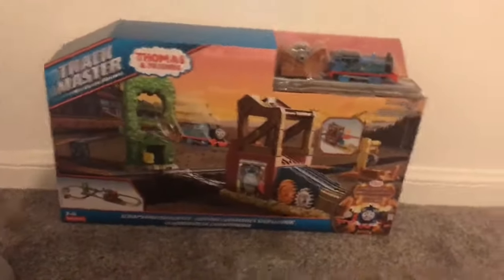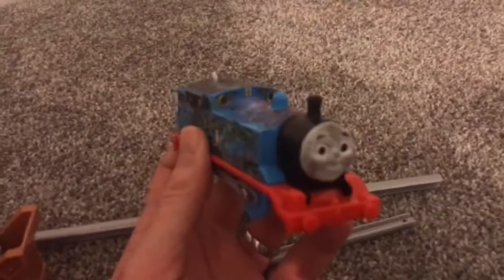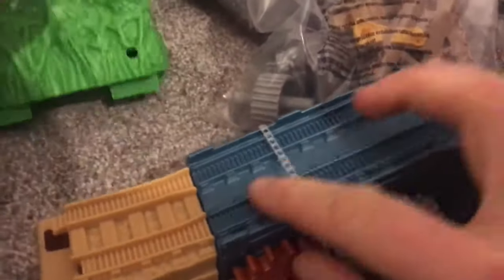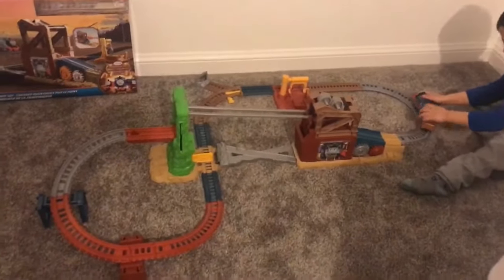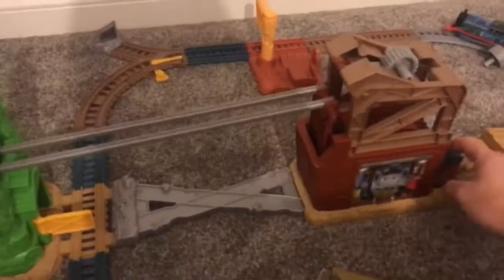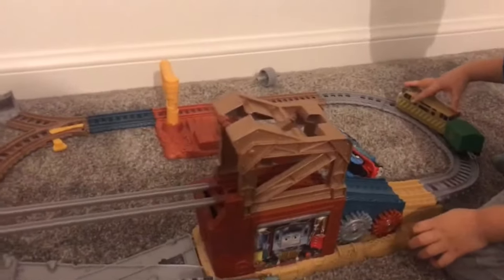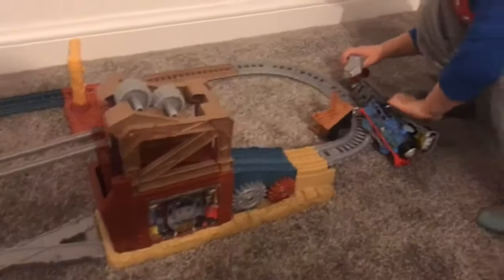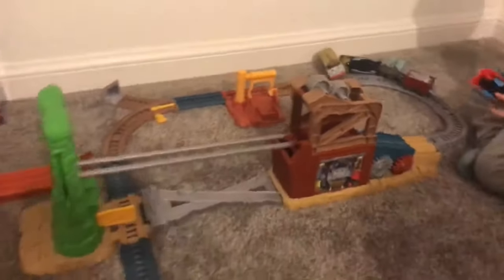THOMAS AND FRIENDS TRACKMASTER LEXI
Me and Ethan unbox the thomas and friends thomas journey beyond sodor trackmaster set.  Also featuring Lexi, Theo and Diesel 10